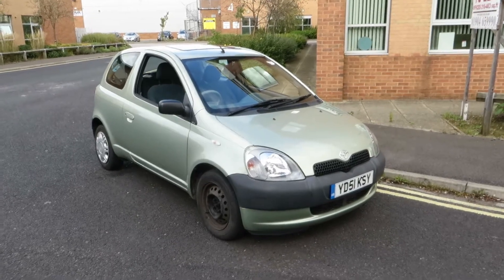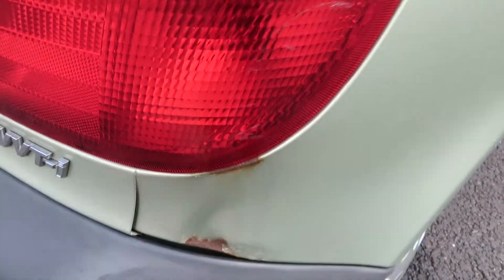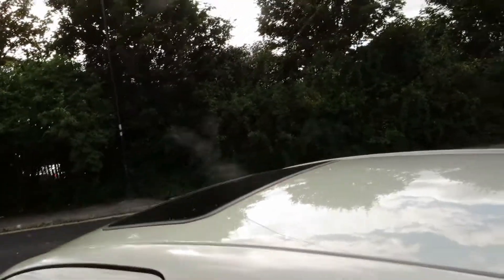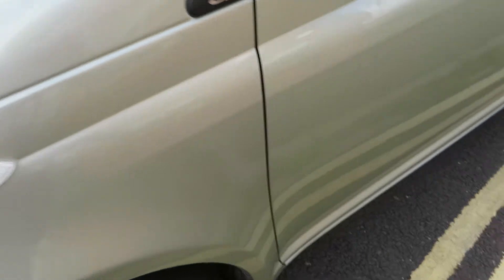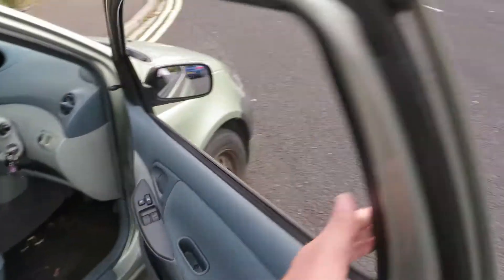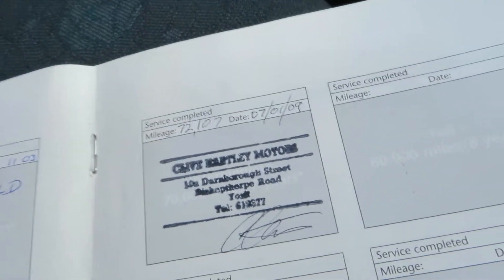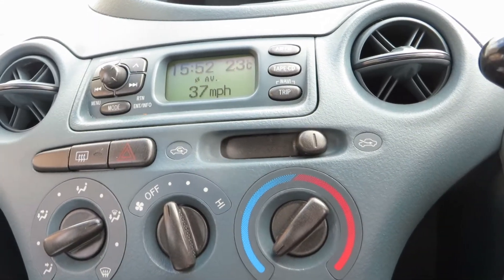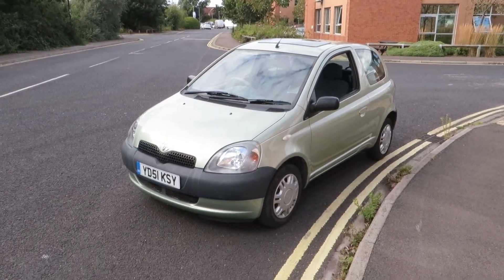Toyota Yaris YD51 KSY